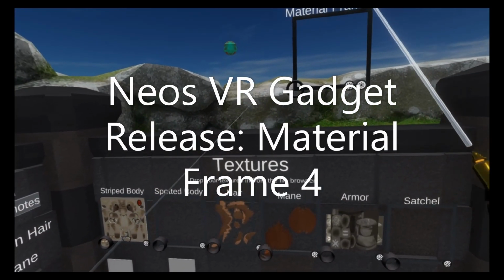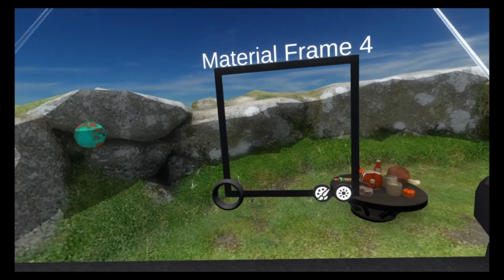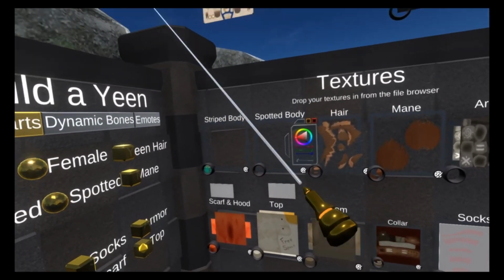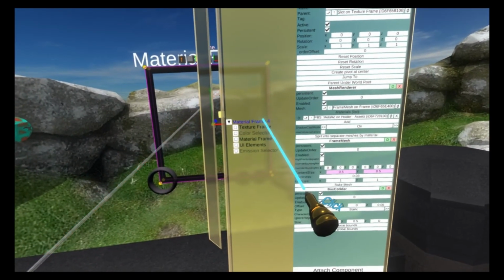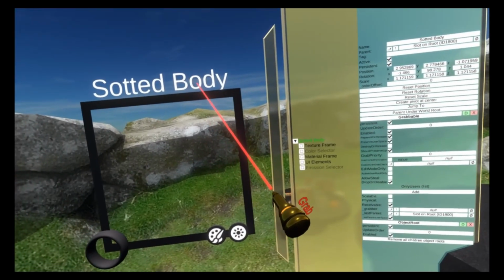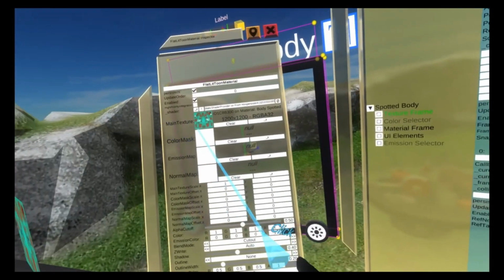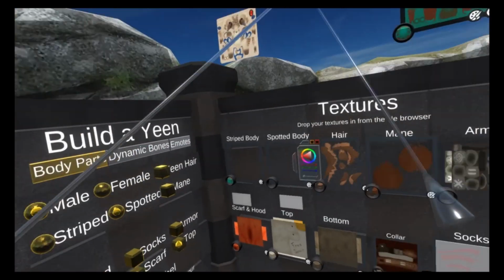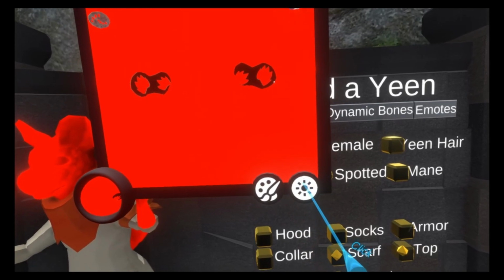OLD: Neos VR Gadget Release: Material Frame 4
Hey Everyone,

Today i'm releasing some of the guts of my "Build A" Avatar worlds. This component is Material Frame 4.

Material Frame 4 is designed to allow users who have existing Textures or Materials for an avatar to get up to speed quickly. They can just drop in Textures, Set Colors and Go.

Checkout the video I hope it can help you.